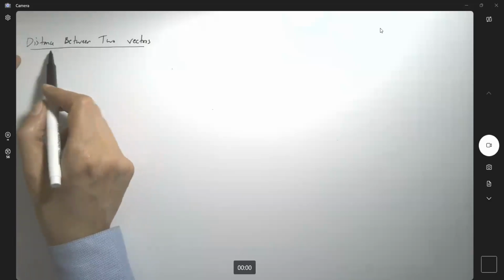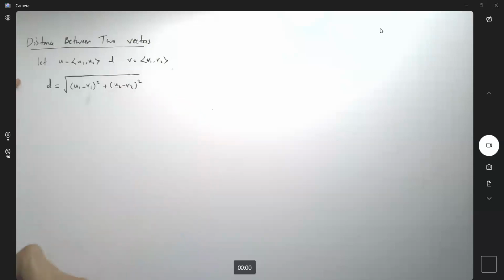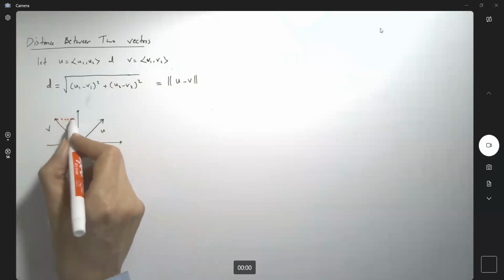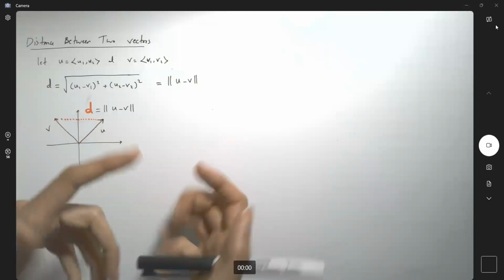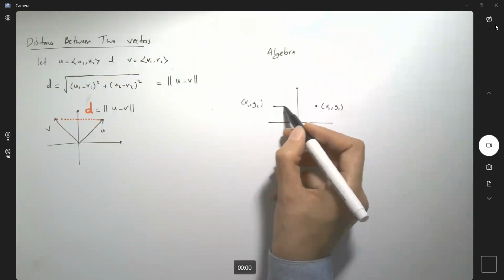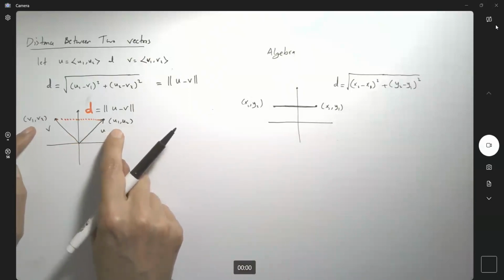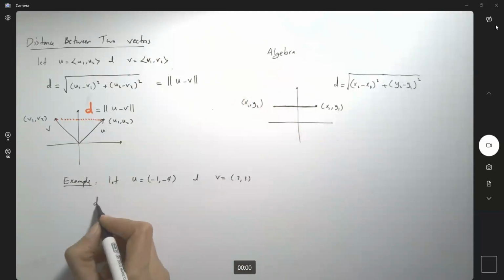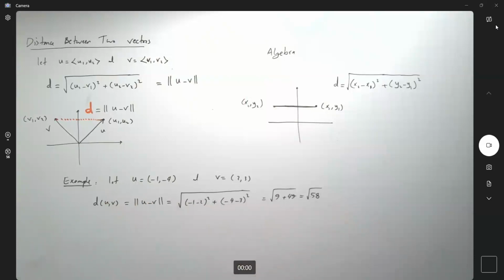Linear Algebra- Distance Between Two Vectors